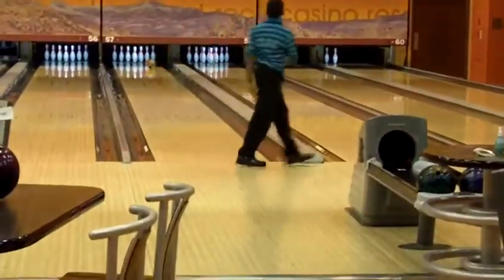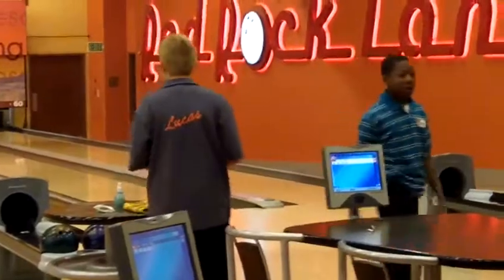JBT at Red Rock 9-19-10 part 1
handicap: Dylan Lucas vs Isaiah Cleveland